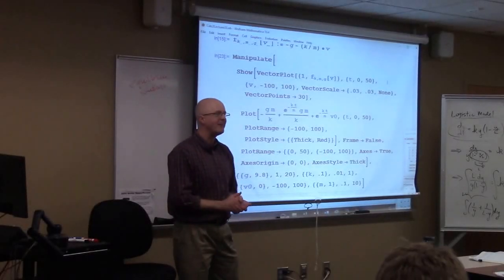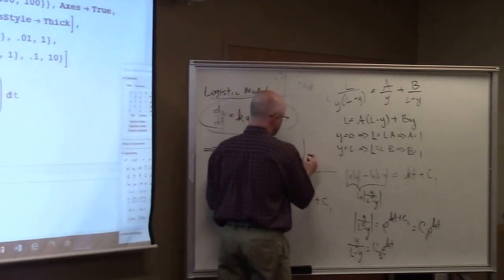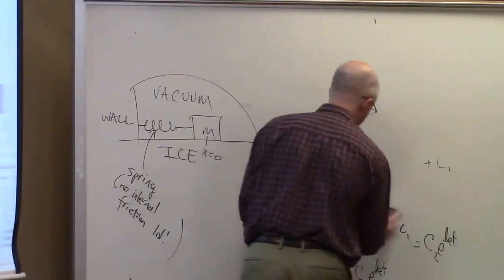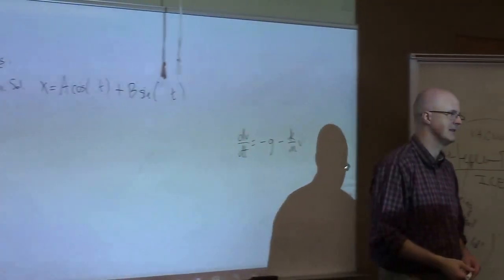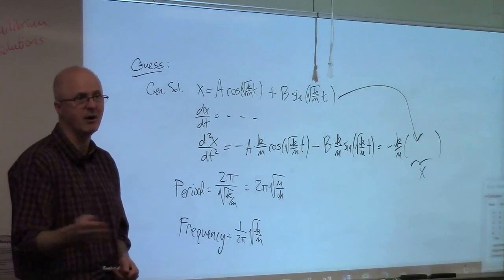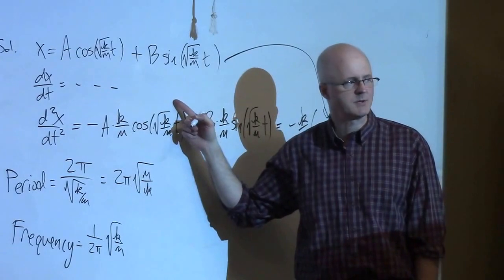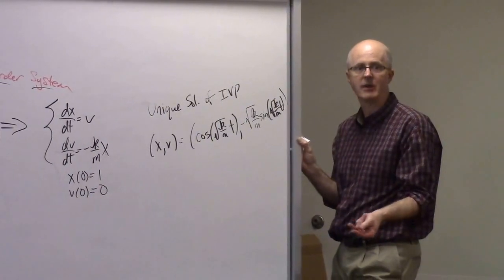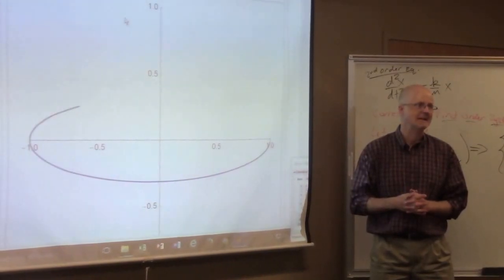Calculus 2, Lec 33B, Mass On a Spring (Harmonic Oscillator), Introduction to Phase Plane Analysis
Calculus 2, Lecture 33B. Mass On a Spring in a Vacuum (Harmonic Oscillator), Introduction to Phase Plane Analysis with Mathematica and ParametricPlot.

(0:00) Mathematica animation of the velocity as a function of time for free fall with air resistance (has a terminal velocity).
(4:59) Model the motion of a mass on a spring with no friction (undamped harmonic oscillator)
(11:25) Guess the solution, finding the period and frequency of the motion as well.
(16:47) Convert the second-order (scalar) differential equation to a corresponding first-order system of differential equations and find the unique solution of an IVP as an ordered pair (a parametric curve in a phase plane).
(24:04) Phase plane graph of the solution curve with Mathematica with ParametricPlot.